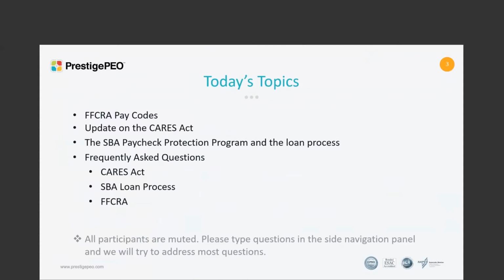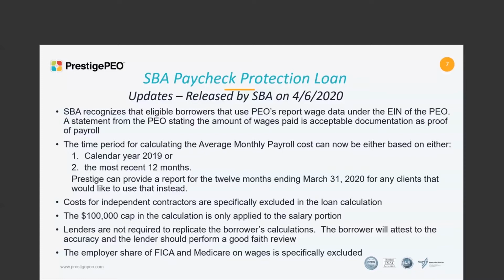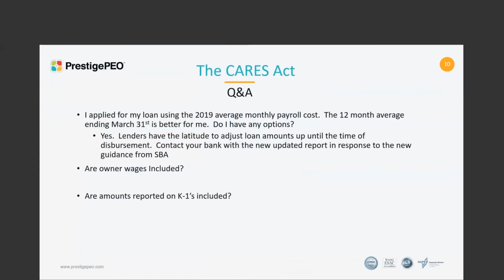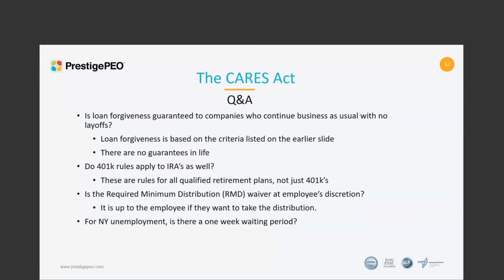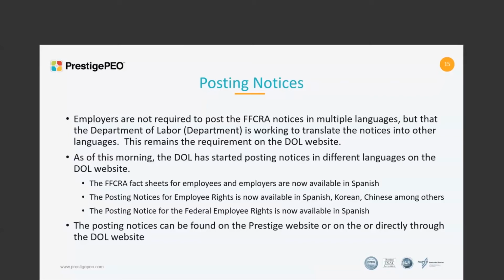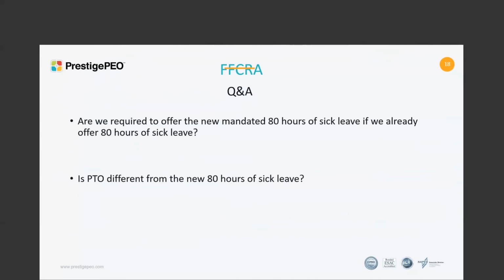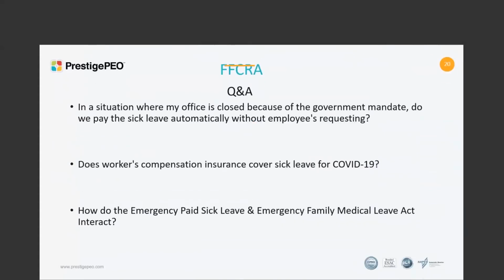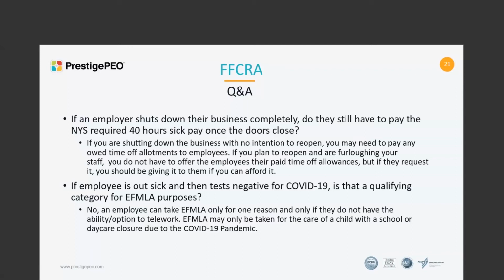Federal COVID-19 Small Business Relief: What You Need to Know